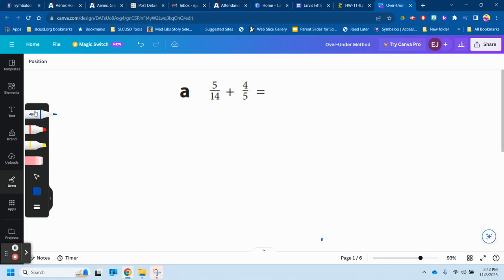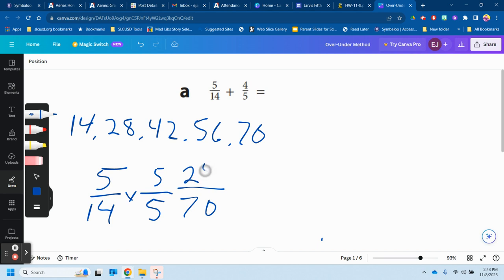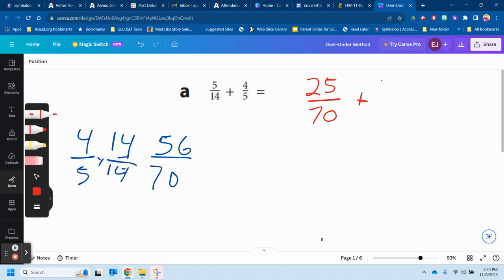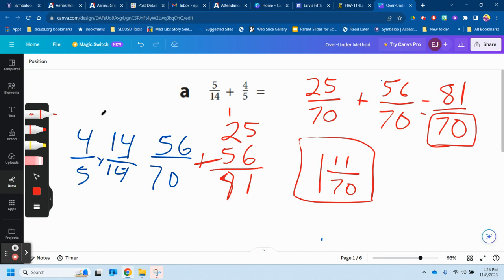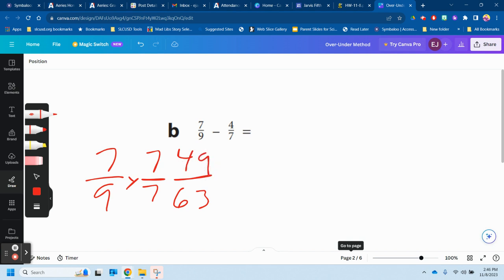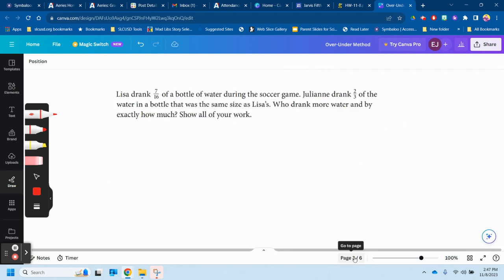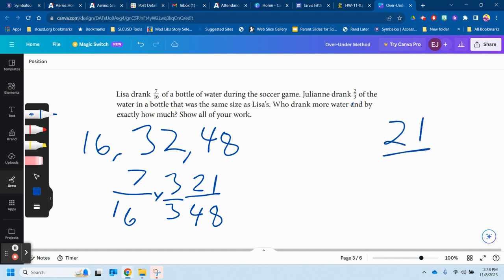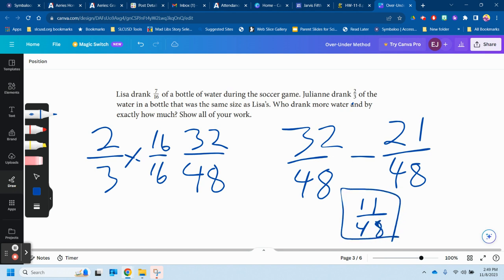HW Help 11-8